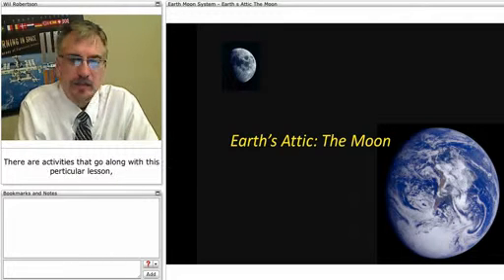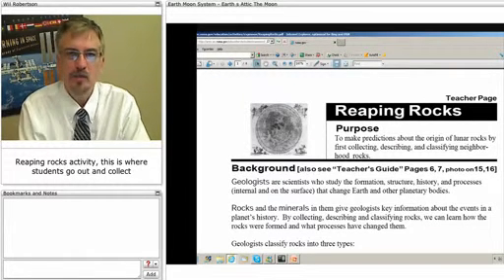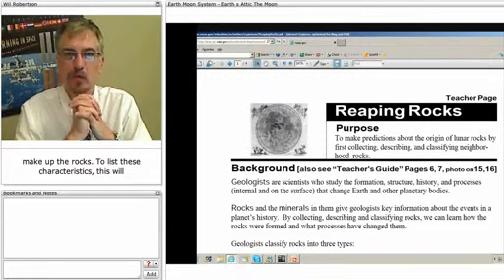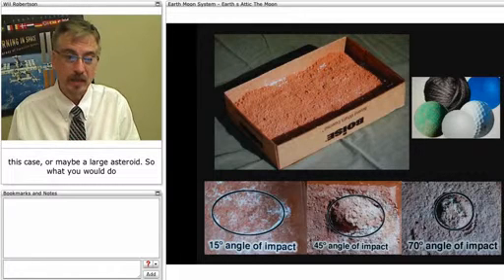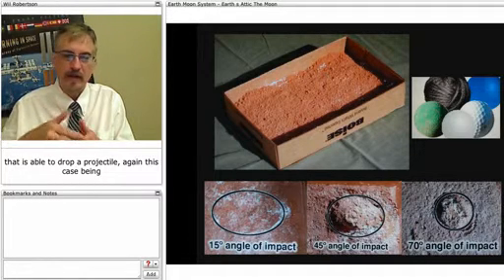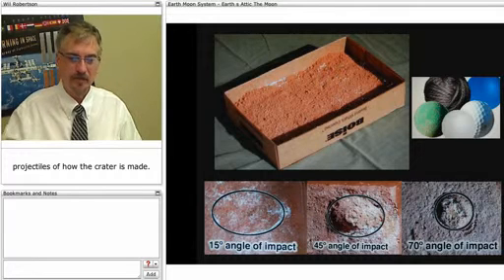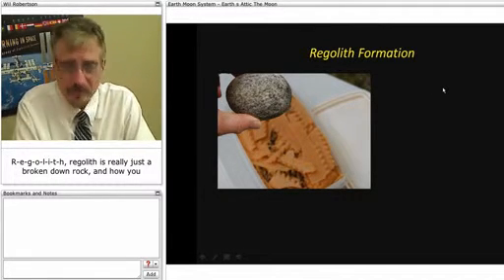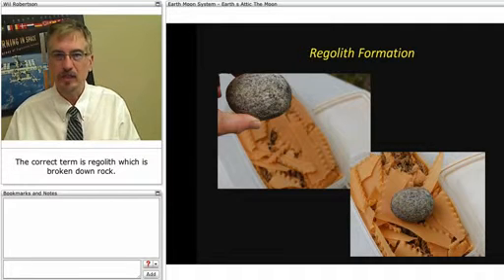Earth's Attic: The Moon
This lesson combines a series of activities to help students understand the physical characteristics of the moon.